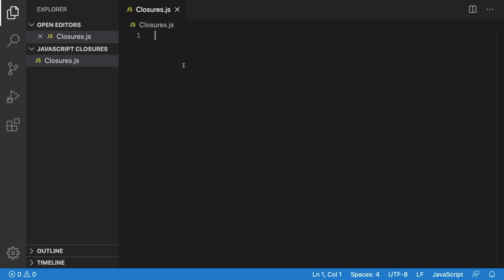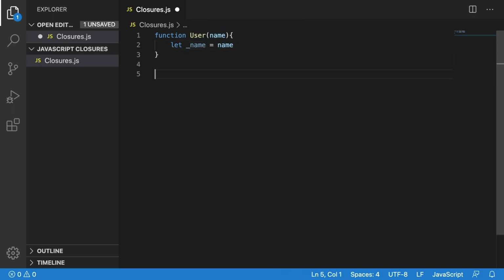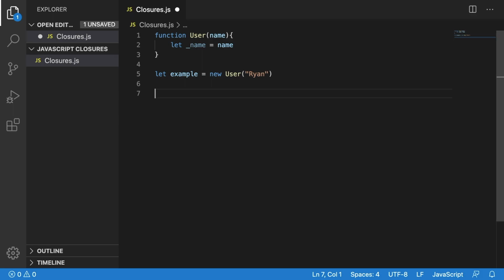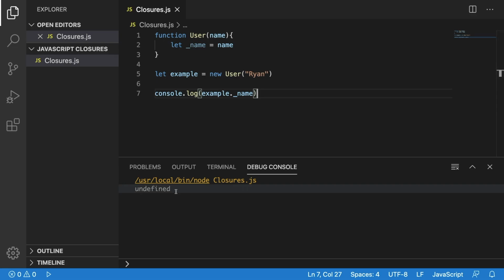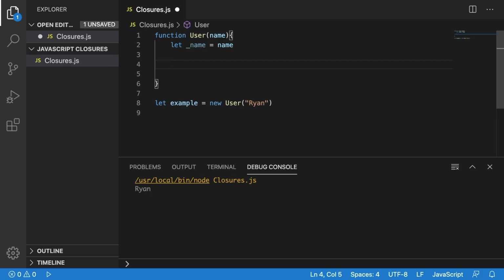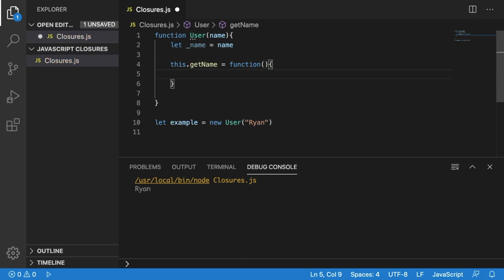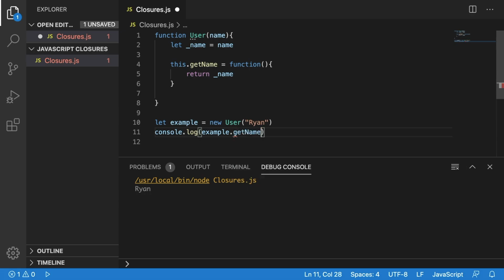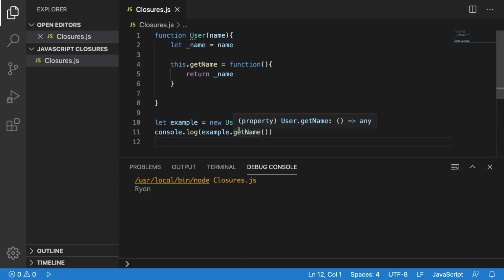closures in JavaScript | Learn how to use closures I JavaScript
In this video we will learn how to use closures in javascript with the help of a simple example.